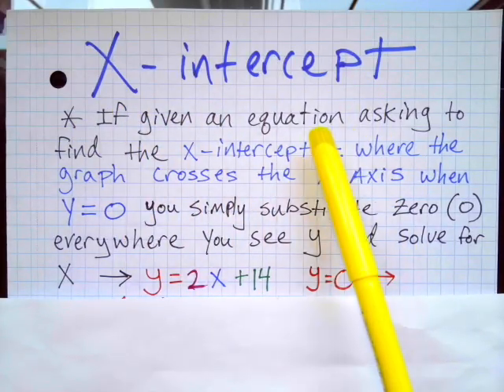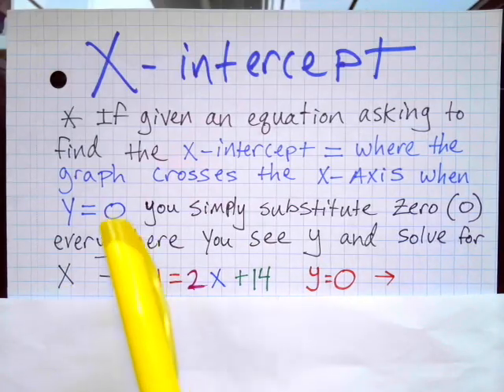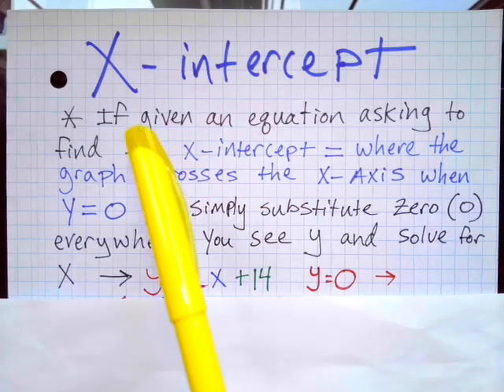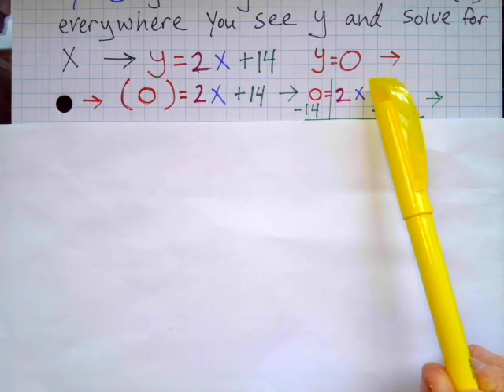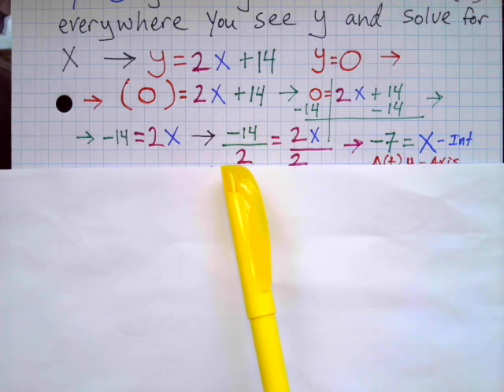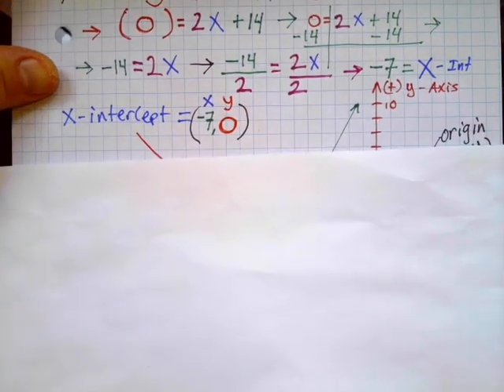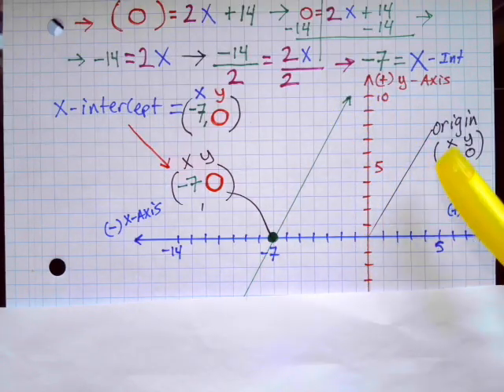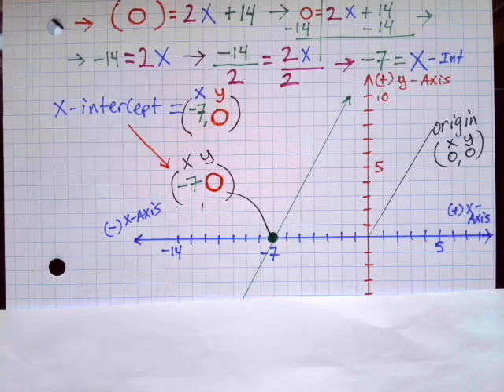(Video #4) HiSET & G.E.D. Question:"What's the X & Y Intercepts, plot and graph line on X & Y graph"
4 of 5 Instructional Videos answering the HiSET & G.E.D. Math TEST Question:"Given and Equation of a line, determine the X & Y Intercepts, plot them on the X & Y Coordinate Plane and then graph the line on the X & Y Coordinate Plane for the HiSET Math Test = High School Diploma Equivalency Exam Assessment